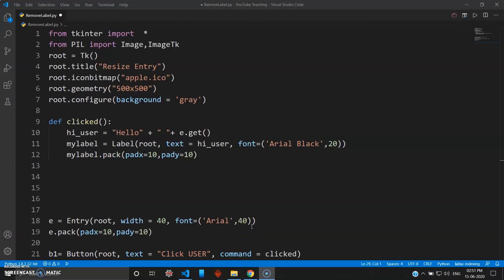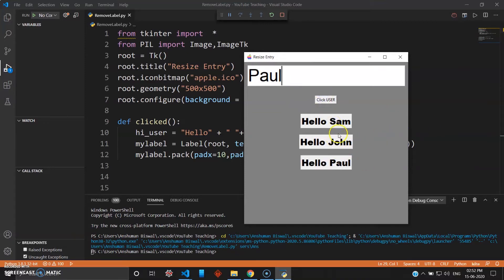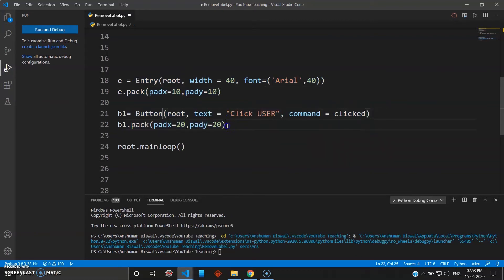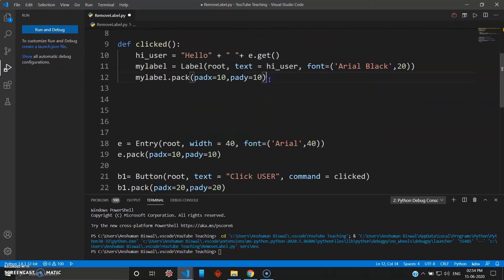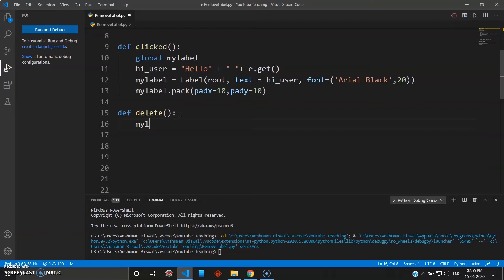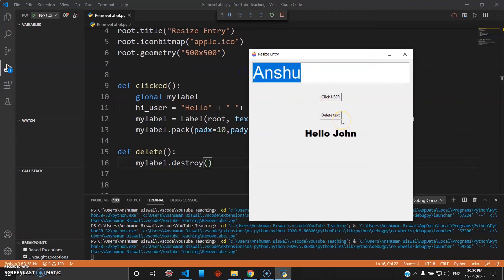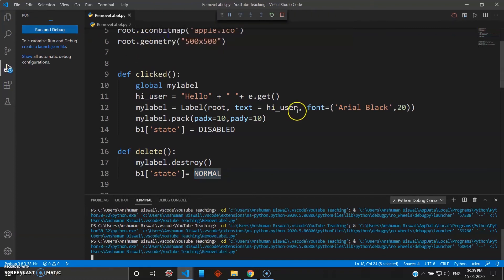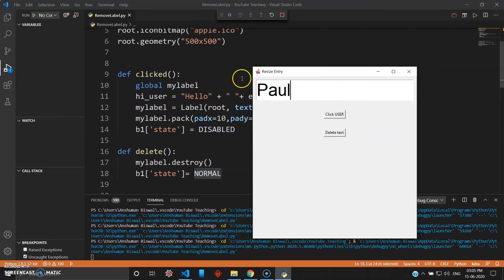Remove Labels and Find State Label in TKinter - Python Tutorial (2020) #18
Tkinter supports a variety of methods to perform various tasks. It also offers some universal method.

destroy() is a universal widget method i.e we can use this method with any of the available widgets as well as with the main tkinter window.

From output you may see that both the widgets are destroyed after a certain time limit and only root window will be left empty.